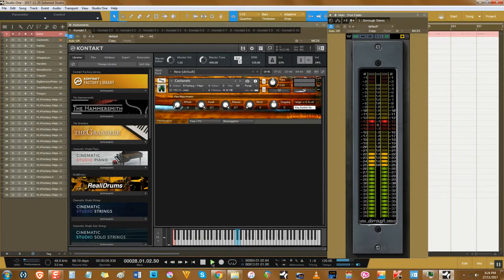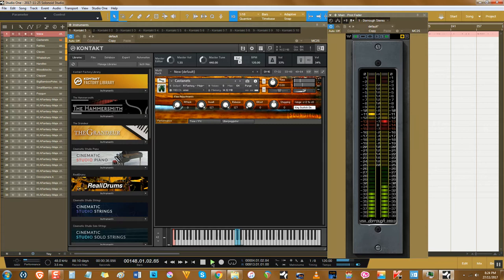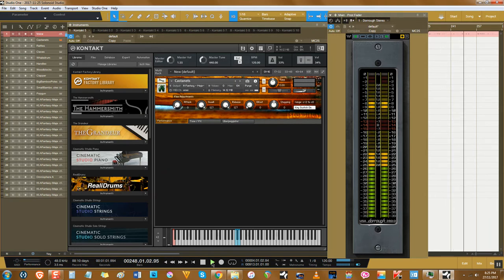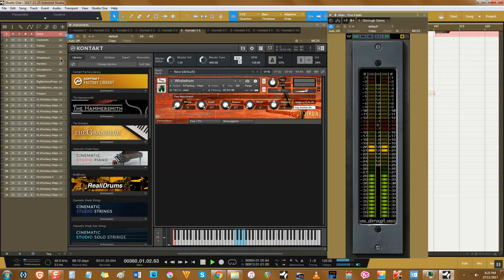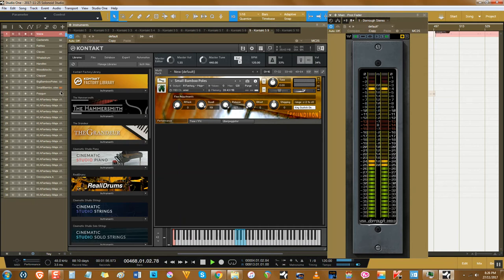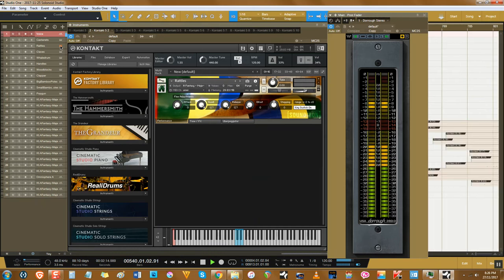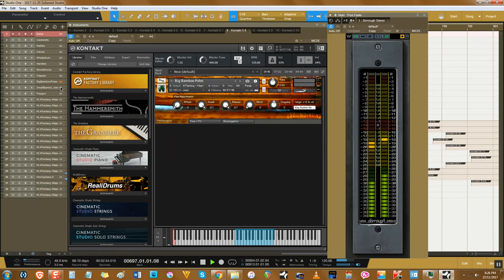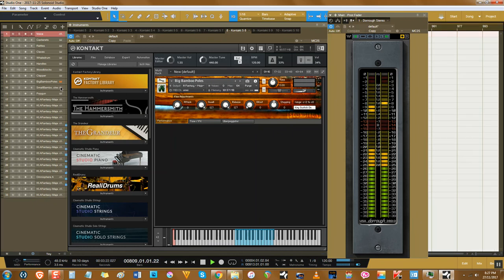Remember This Library? - Clack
Pick up this nifty percussion tool if you haven't already.